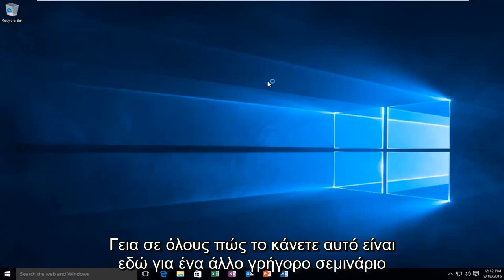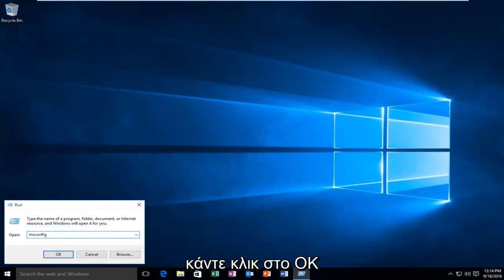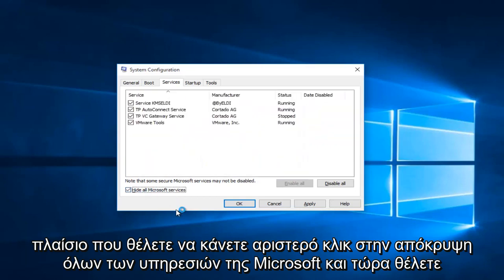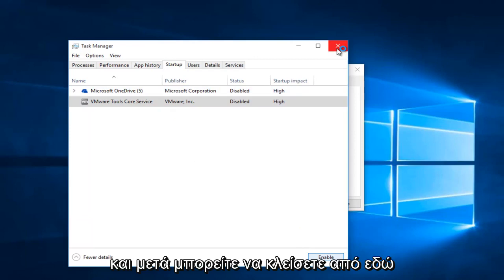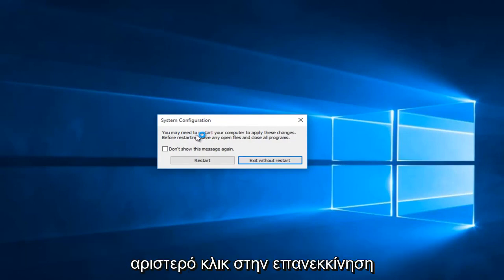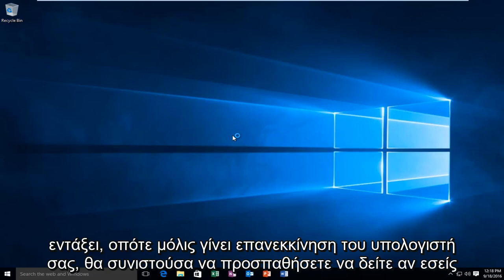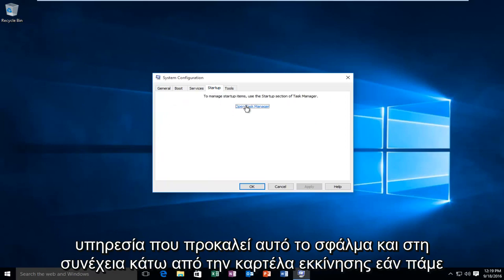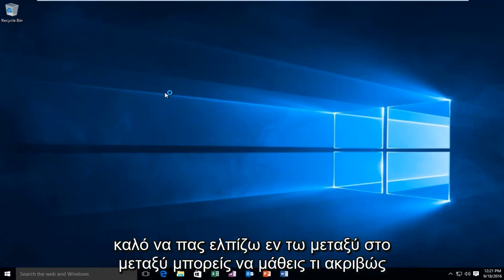Εκτελέστε καθαρή εκκίνηση στα Windows 7/8/10 | Αντιμετώπιση προβλημάτων λογισμικού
Αυτό το σεμινάριο περιγράφει τον τρόπο διεξαγωγής καθαρής εκκίνησης του υπολογιστή σας με Windows Αυτό θα λειτουργήσει για χρήστες των Windows 7, Windows 8 και Windows 10 για την αντιμετώπιση προβλημάτων που αντιμετωπίζετε με το σύστημα που δεν ξεκινά, τις κενές οθόνες, τη μαύρη οθόνη με τον δρομέα που αναβοσβήνει κ.λπ.

Περιγραφή της καθαρής εκκίνησης από τη Microsoft:

Εκτελείται καθαρή εκκίνηση για την εκκίνηση των Windows χρησιμοποιώντας ένα ελάχιστο σύνολο προγραμμάτων οδήγησης και προγραμμάτων εκκίνησης. Αυτό βοηθά στην εξάλειψη των διενέξεων λογισμικού που προκύπτουν κατά την εγκατάσταση ενός προγράμματος ή μιας ενημέρωσης ή κατά την εκτέλεση ενός προγράμματος στα Windows 10, Windows 8.1, Windows 8, Windows 7 ή Windows Vista. Μπορείτε επίσης να αντιμετωπίσετε ή να προσδιορίσετε ποια διένεξη προκαλεί το πρόβλημα εκτελώντας καθαρή εκκίνηση.

Γιατί συμβαίνουν συγκρούσεις λογισμικού;

Όταν ξεκινάτε τα Windows χρησιμοποιώντας μια κανονική λειτουργία εκκίνησης, πολλές εφαρμογές και υπηρεσίες ξεκινούν αυτόματα και στη συνέχεια εκτελούνται στο παρασκήνιο. Αυτά τα προγράμματα περιλαμβάνουν βασικές διαδικασίες συστήματος, λογισμικό προστασίας από ιούς, εφαρμογές βοηθητικού συστήματος και άλλο λογισμικό που έχει εγκατασταθεί προηγουμένως. Αυτές οι εφαρμογές και οι υπηρεσίες μπορούν να προκαλέσουν διενέξεις λογισμικού.